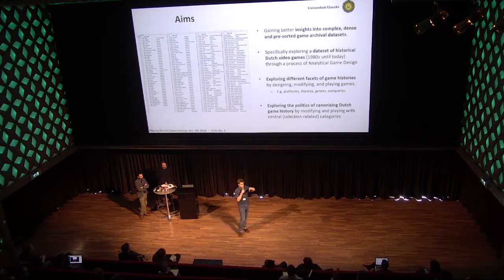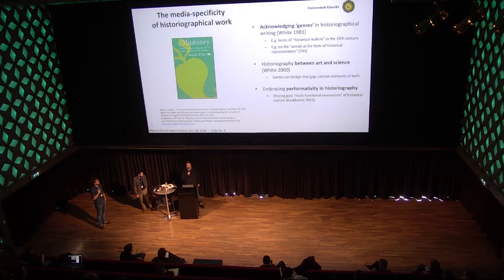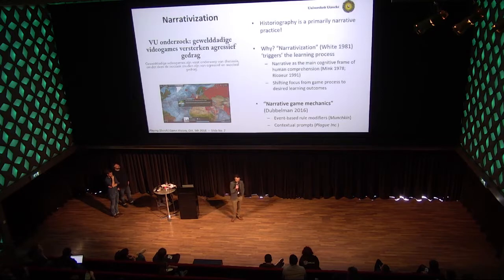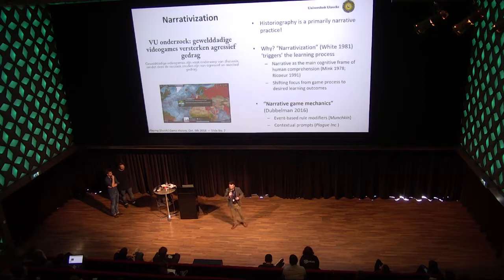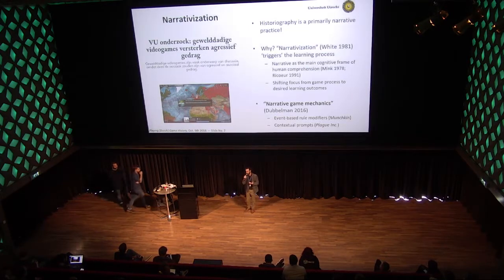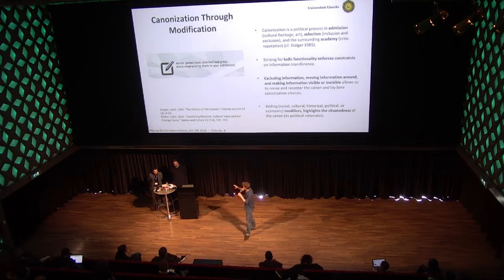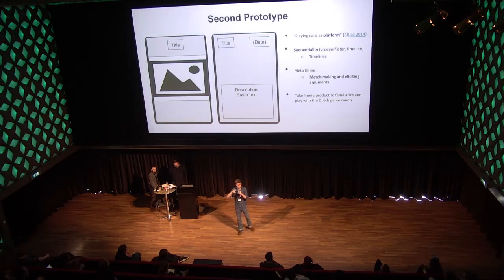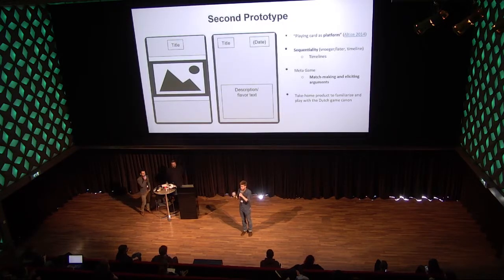The Interactive Pasts Conference 2: René Glas et al.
Video presentation for the Interactive Pasts Conference 2, October 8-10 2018, Center for Sound and Vision.

René Glas (Center for the Study of Digital Games and Play)
Dennis Jansen (Center for the Study of Digital Games and Play)
Brian de Lint (Center for the Study of Digital Games and Play)
Amanda Moss (Center for the Study of Digital Games and Play)
Andrea di Pastena (Center for the Study of Digital Games and Play)
Jasper van Vught (Center for the Study of Digital Games and Play)
Stefan Werning (Center for the Study of Digital Games and Play)

Playing (Dutch) Game History. Designing Games with Historical Datasets

Over the past two decades, games have increasingly been acknowledged as importanttechnologicaland cultural historical artifacts.Consequently, various initiatives have been undertaken to preserve games as part of acountry’s , an industry’s , or a community’s heritage. Moreover, online archives likeMobygames or Boardgamegeek catalogue and categorize both current and past titles togetherwith a wide range of other information such as the year of release, platform(s), or genre. Allthese initiatives are presenting a wide range of information about the complex genealogies ofgame history. However, due to the abundance of information and sorting criteria, these datasetsdo not easily reveal the historical insights and narratives they contain.

To address this issue, we propose a practice-based method, drawing on critical making and experimental, self-reflexive game design, to interpret (game-)historical datasets by developing, play- testing and remixing multiple game prototypes based on the same material. More specifically, we explore the recently created historical dataset of Dutch games to assess how the prototypes as historiographical ‘lenses’ produce different, interrelated views on game history. We draw on the notions of narrative sensemaking and narrative inquiry to explore how designing and playing the prototypes produces numerous, partially overlapping emergent historiographical narratives. This approach allows for a critical discussion of the “complex course of descent” which has formed the Dutch gaming present, laying bare the accidents, deviations and different emplotments that produce histories of companies, of genres, and of appropriating foreign motifs and themes. Finally, the method promises an exploration of the politics of canonization of (Dutch) games, which still constitute an understudied aspect of contemporary game history.